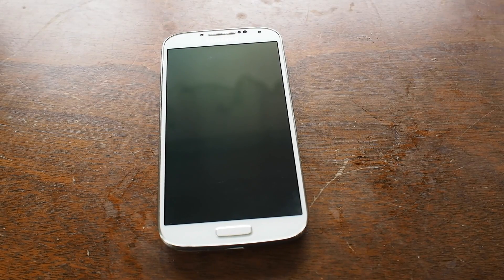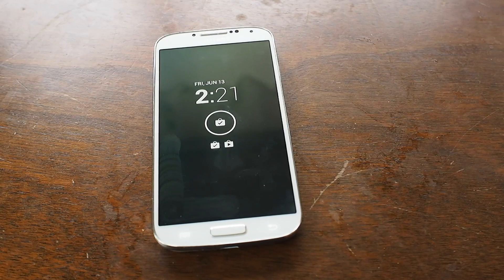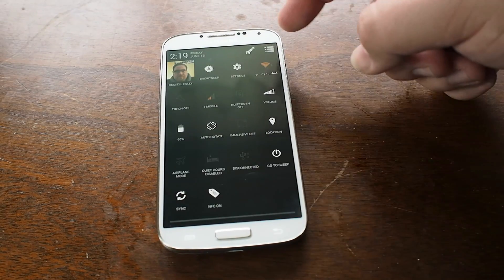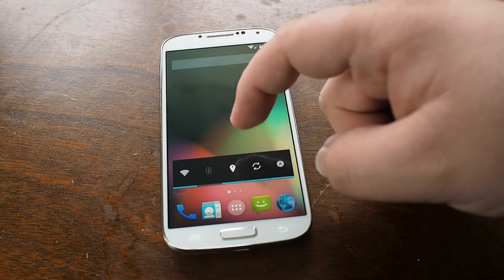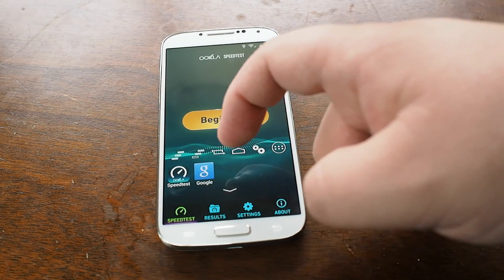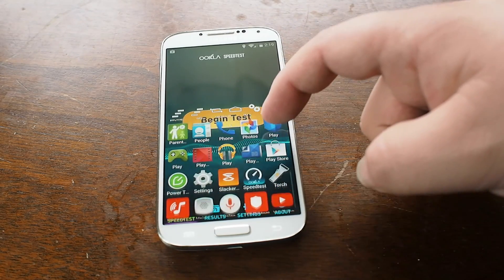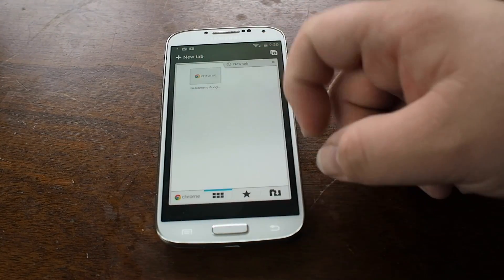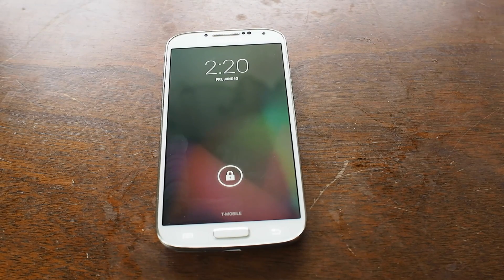Hands on with OmniRom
Here's a quick look at Omni, and Android OS variant made by third party developers for many different Android phones and tablets.